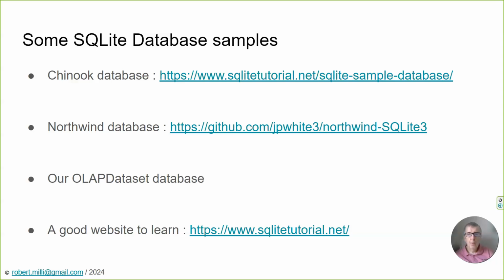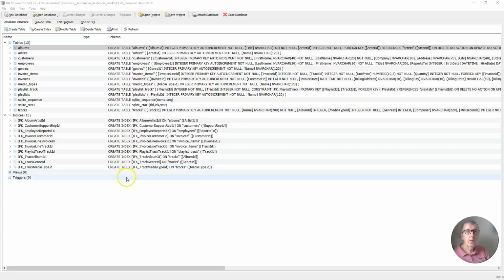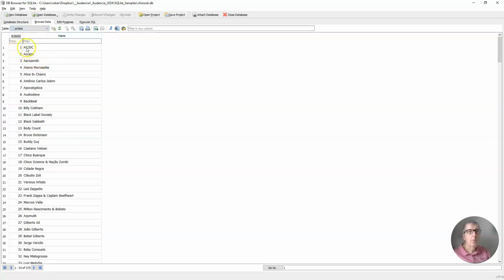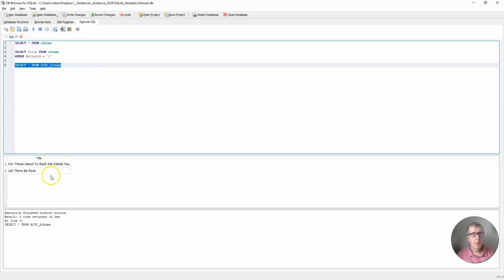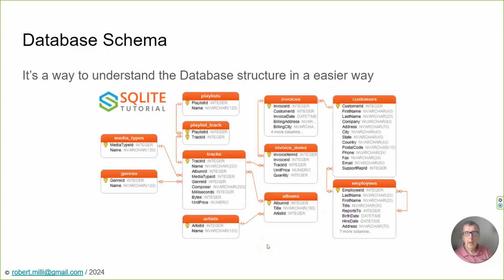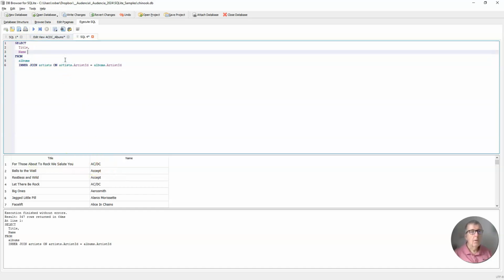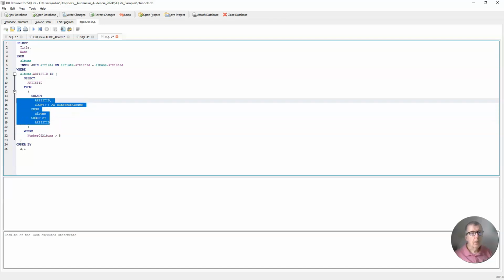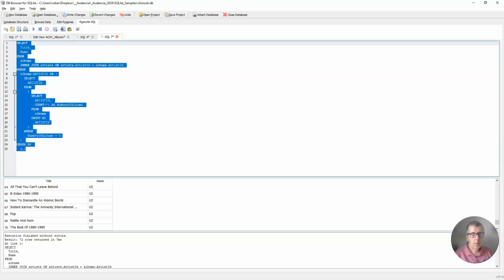Relational Database Basics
A small introduction to what a RDBMS is.

SELECT
  Title,
  Name
FROM
  albums
  INNER JOIN artists ON artists.ArtistId = albums.ArtistId
WHERE
  albums.ARTISTID IN (
    SELECT
      ARTISTID
    FROM
        SELECT
          ARTISTID,
          COUNT(*) AS NumberOfAlbums
        FROM
          albums
        GROUP BY
          ARTISTID
    WHERE
      NumberOfAlbums = 5
ORDER BY
  2,1